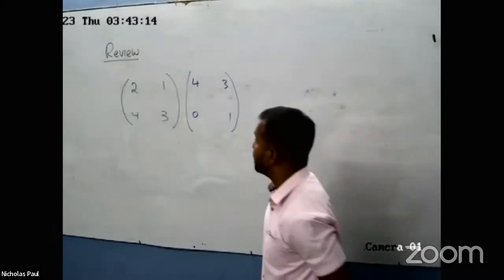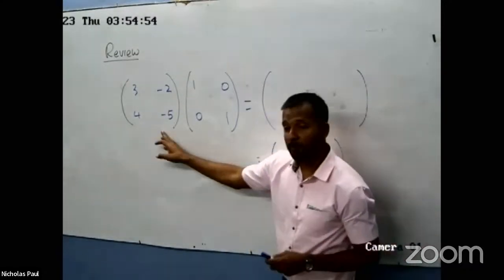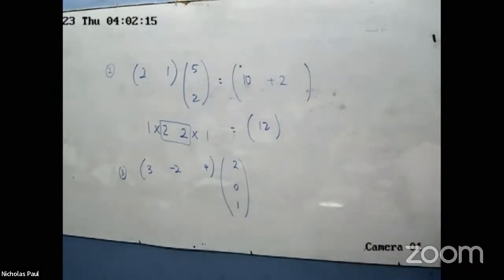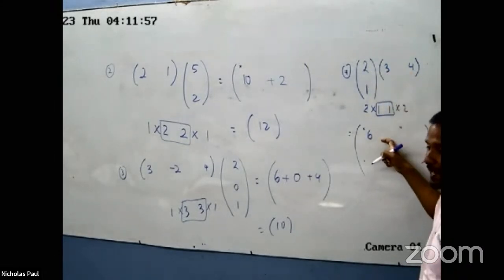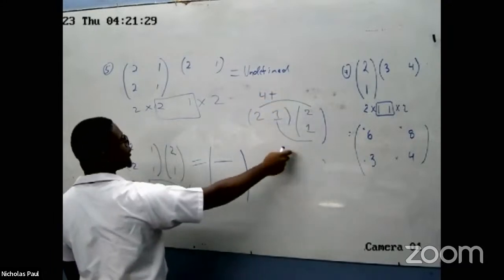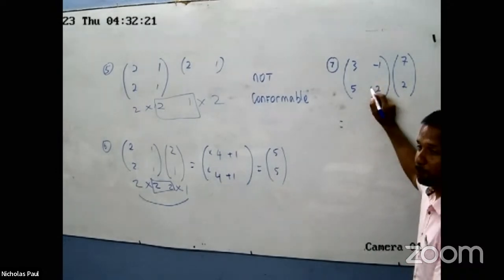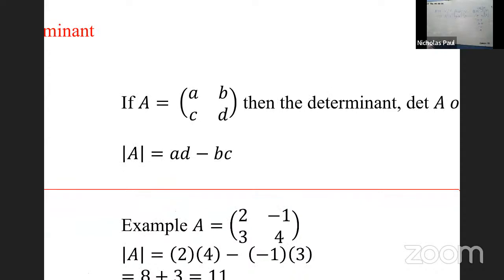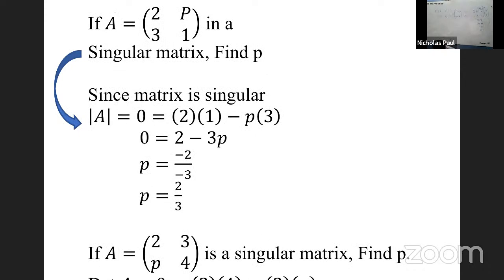CSEC Mathematics - Matrices II